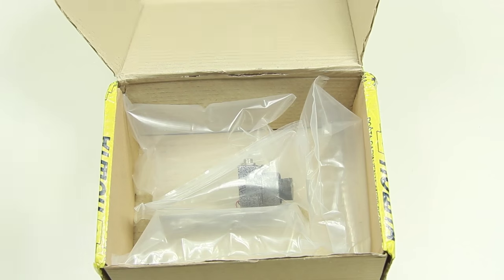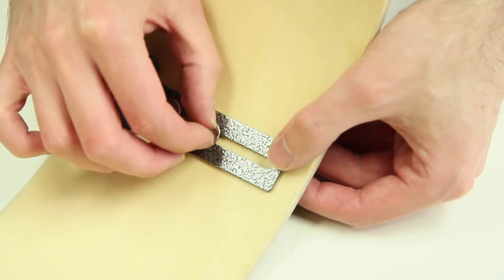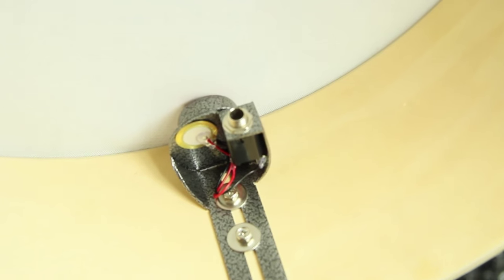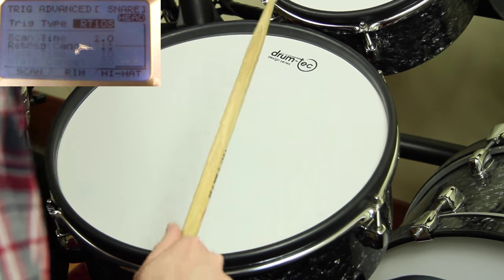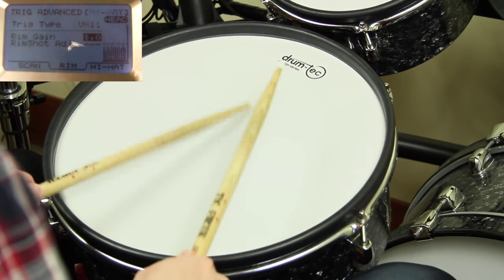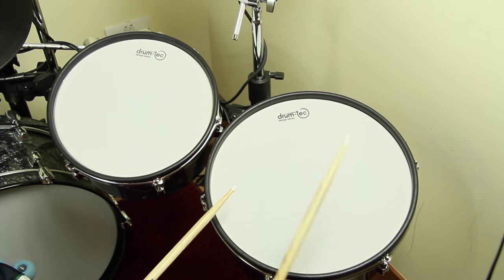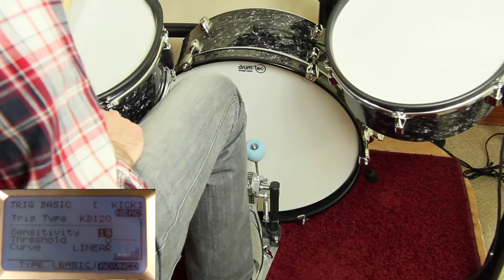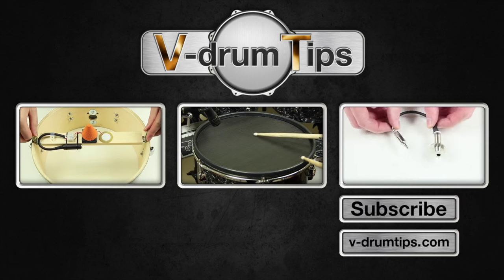Triggera Intrigg Review (E-drum Trigger)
Convert your acoustic drum kit into an electronic drum kit with the Triggera Intrigg, an in-trigger system that can easily be installed.

Conclusion:

The Triggera Intrigg is a really compact and small system that requires a bit of setup time, but almost no tools and effort to install it. Its price is more than fair and makes it possible to convert a full kit on a low budget. Triggera offers the trigger even in bundles with a discount. Find the link to their website in the description.